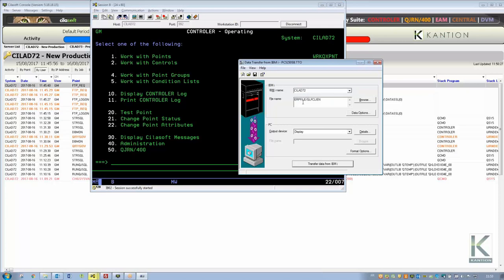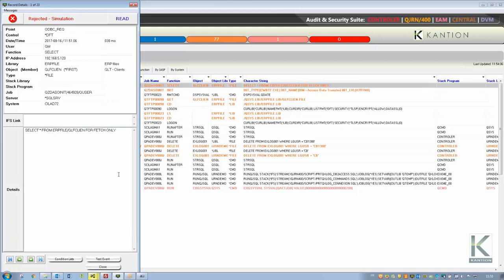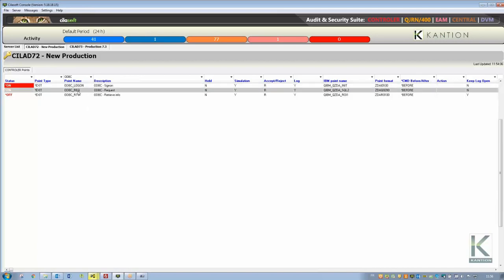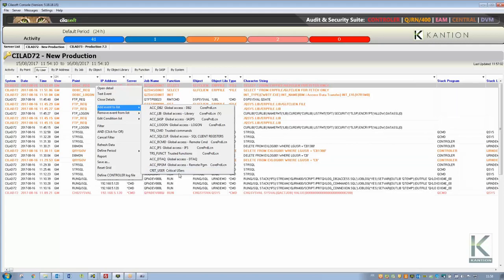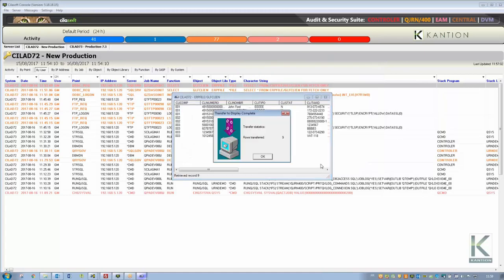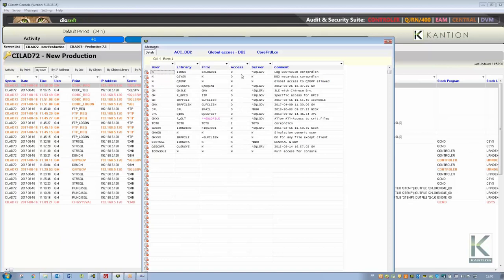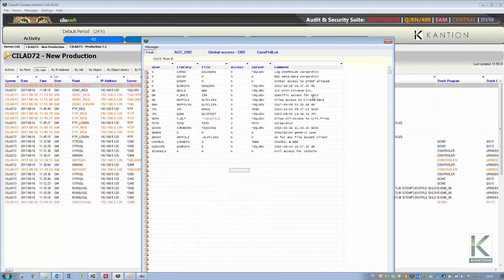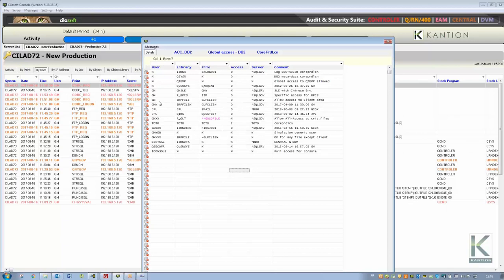Protecting your IBM i against ODBC abuse with Cilasoft CONTROLER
Bypassing IBM i menu-based security can be, sadly, too easy with FTP, ODBC, command entry etc.

Following our first video on securing FTP activity on the IBM i, this time we look at how you can protect your data from unauthorised ODBC activity, using the Cilasoft CONTROLER software tool.